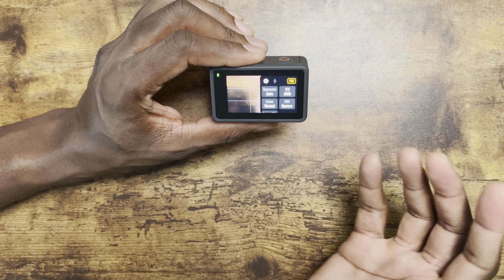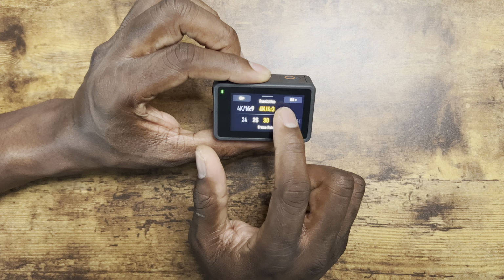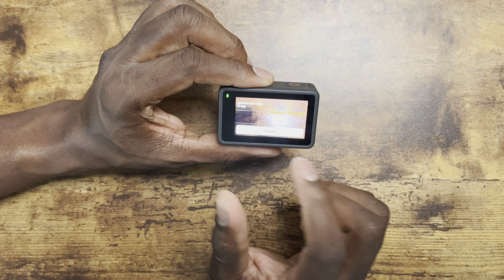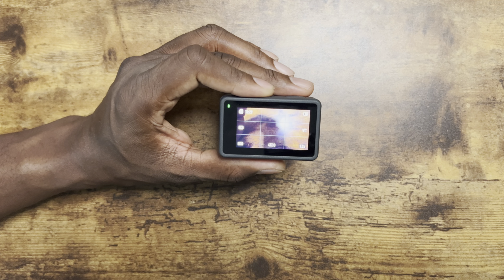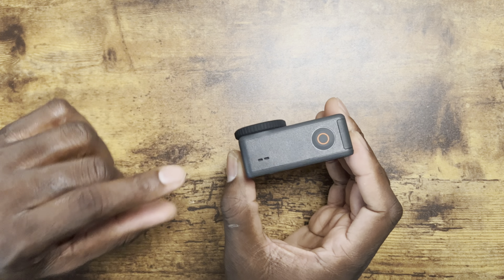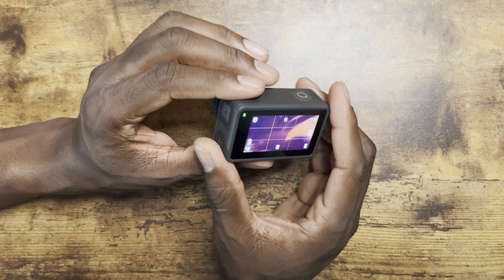DJi Osmo Action 3 | MAJOR UPDATE HAS ARRIVED. HDR VIDEO 10 BIT RECORDING! 🤯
Amazon US: Standard Combo
Amazon US: Adventure Combo